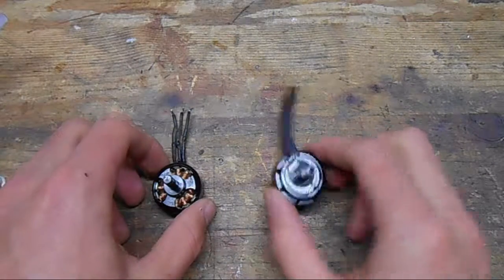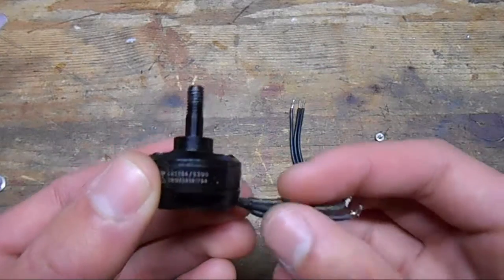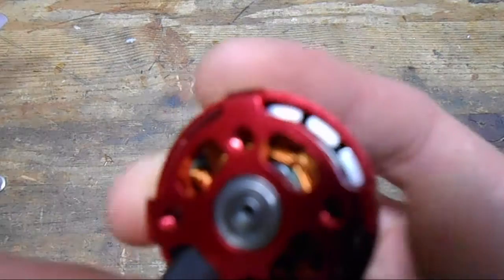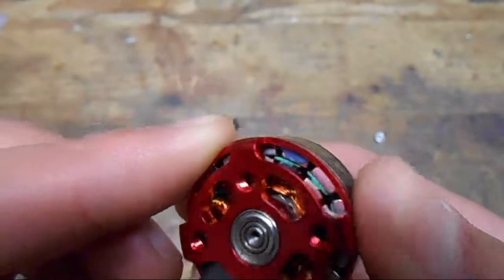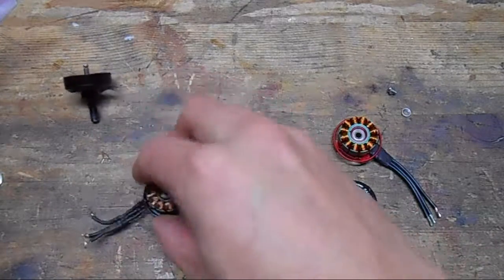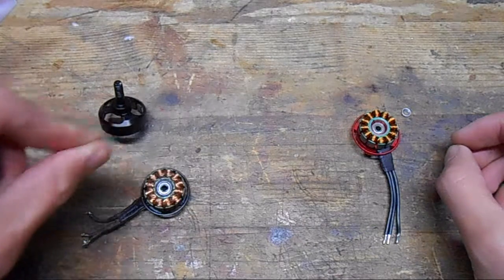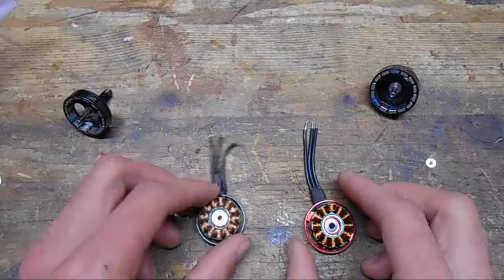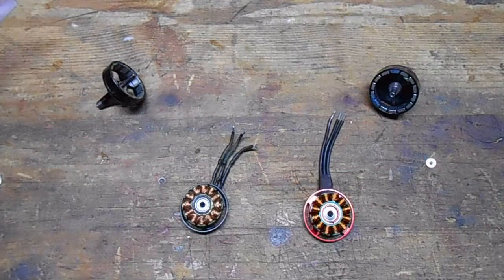Old vs. New Miniquad Motor Technology - Cobra 2204(5) vs. Emax RS2205S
Comparing the differences between old and new brushless motor technology for miniquads, specifically between the Cobra 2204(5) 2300KV and Emax RS2205S 2300KV motors.